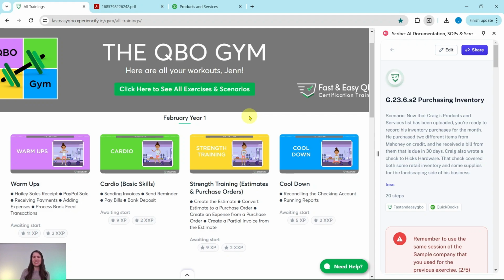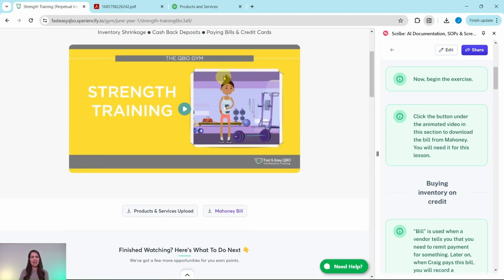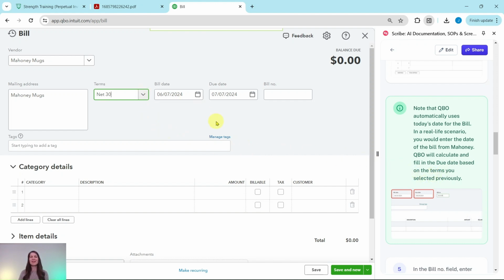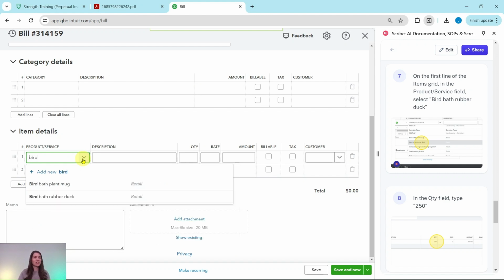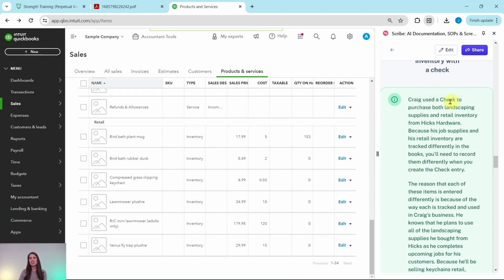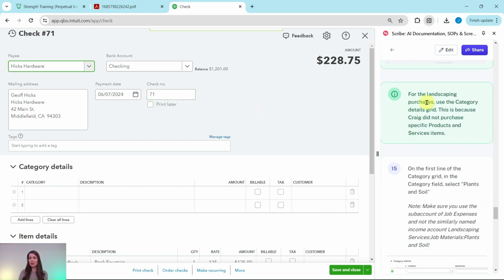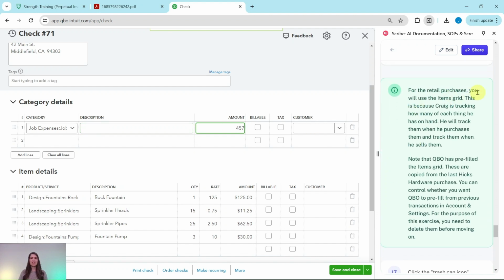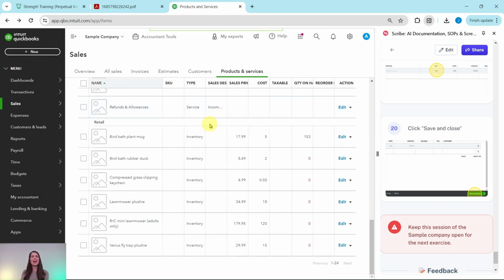Let's Practice QBO - Purchasing Inventory